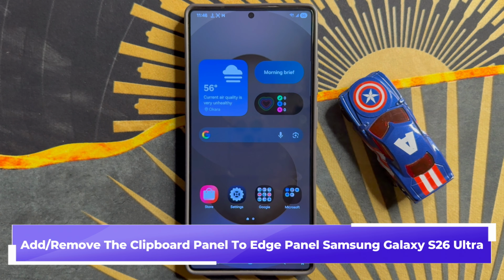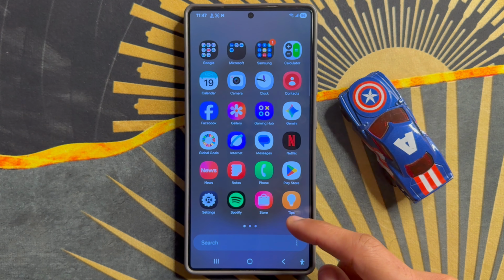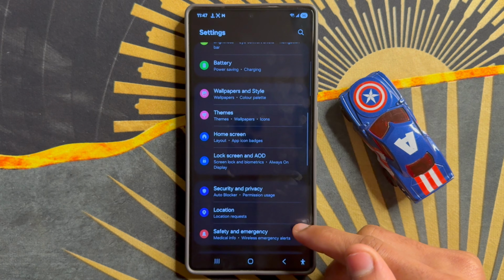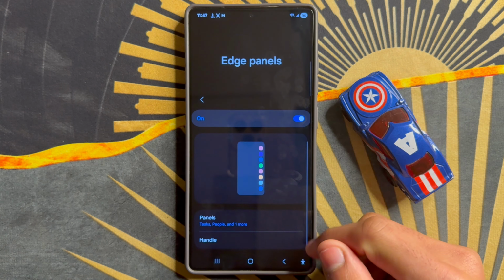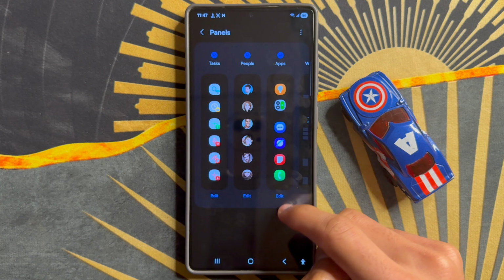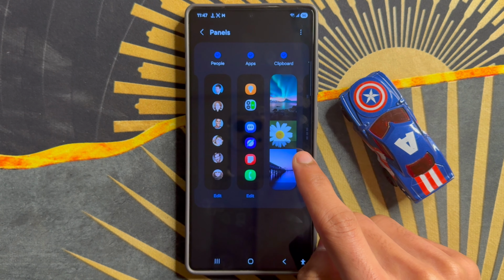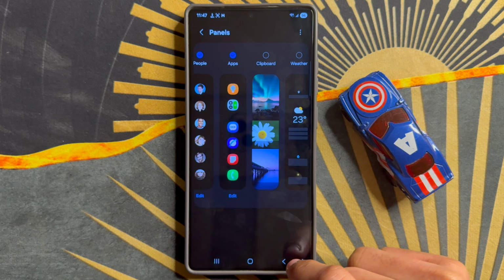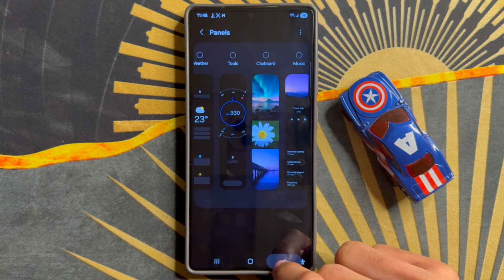How to Add/Remove The Clipboard Panel To Edge Panel Samsung Galaxy S26 Ultra